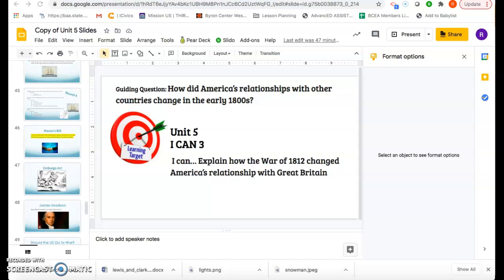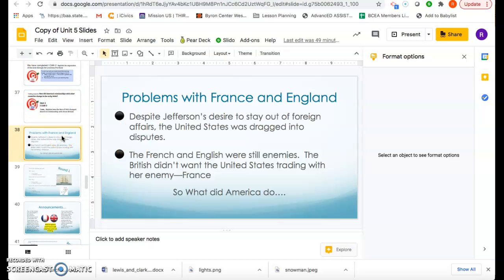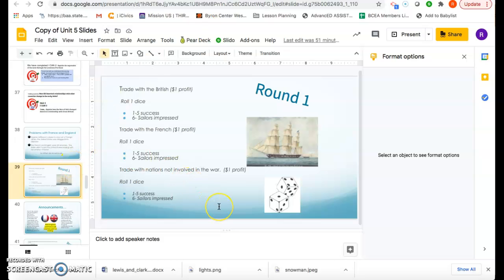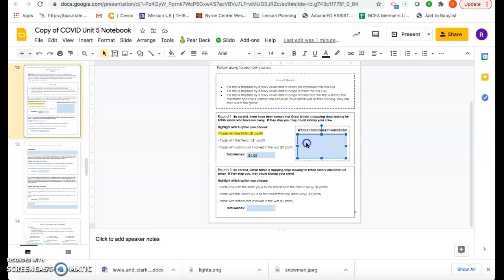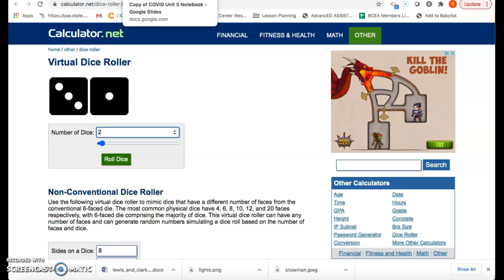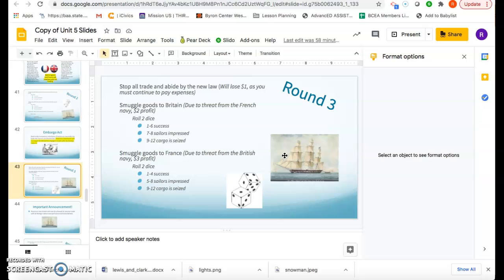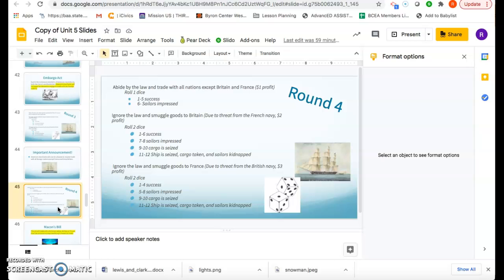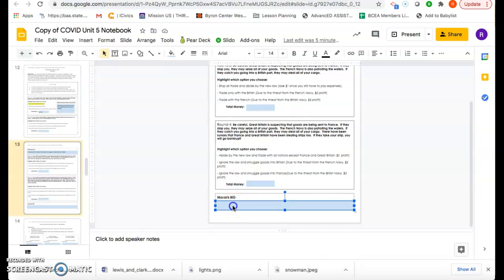Set Sail Game